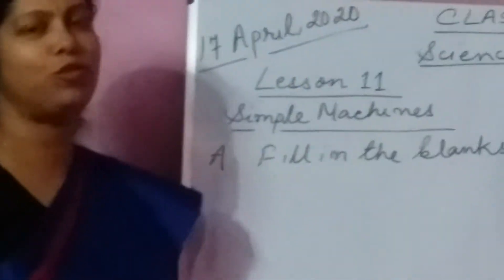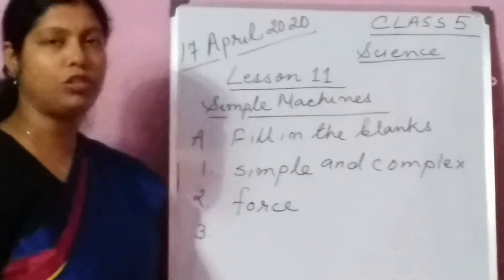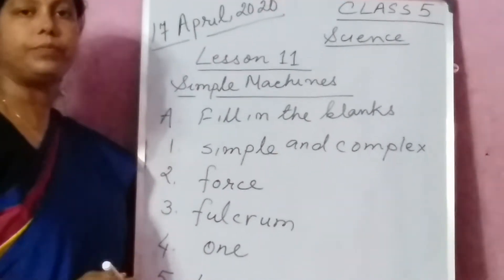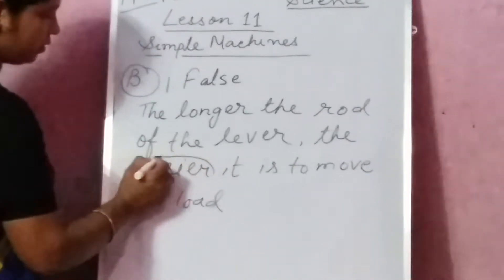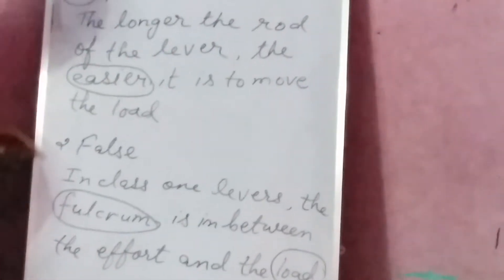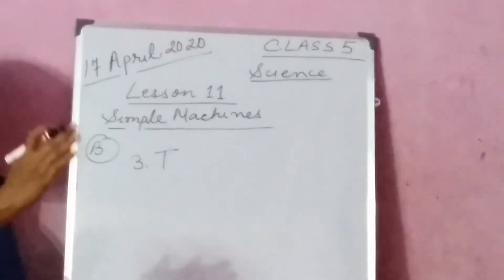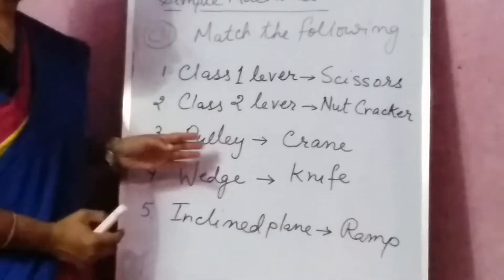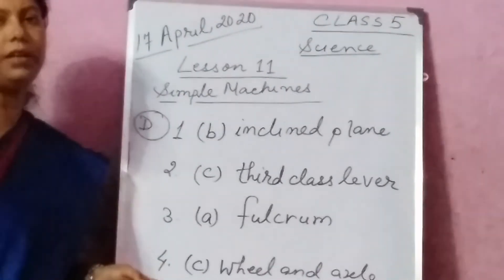Class 5 . Science . Discussed exercise A ,B , C and D .